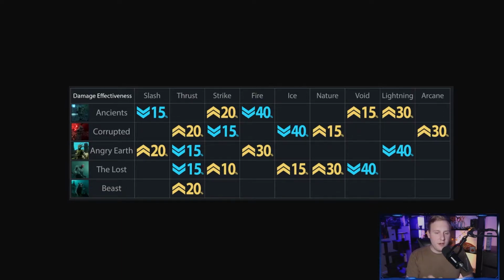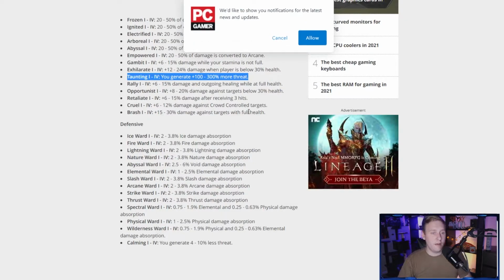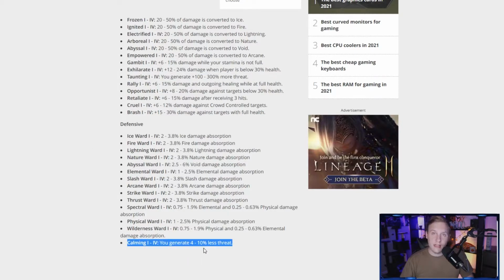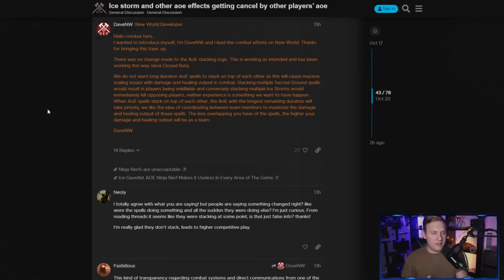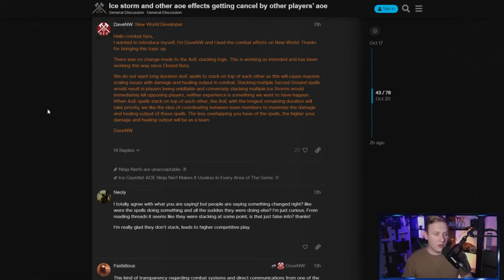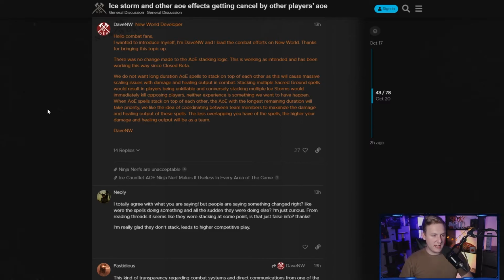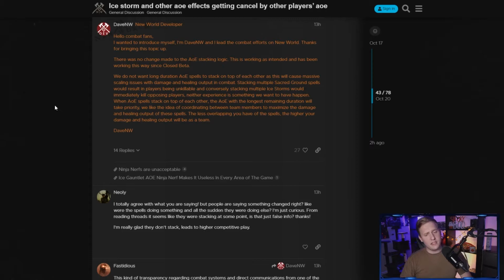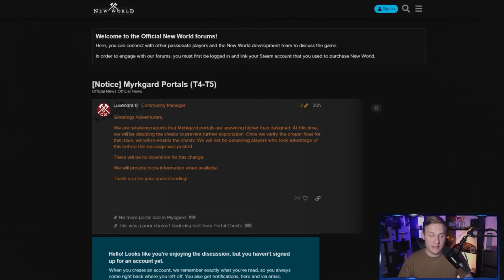T4/T5 portals exploited! New World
Apparently in New World the Tier 4 and Tier 5 Portals in Myrkguard are bugged and people were taking advantage of them. Failure to Persist bug is being addressed, but no down time is being brought in for it. Let me know if you have been having any of these issues or if they got fixed! As always Have a wonderful day yall!!!